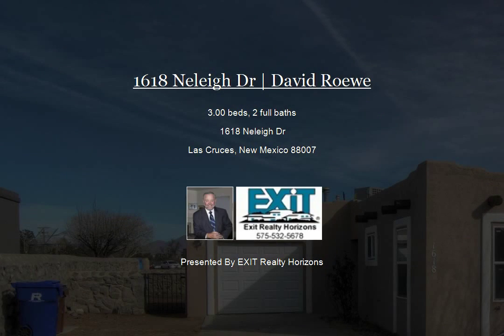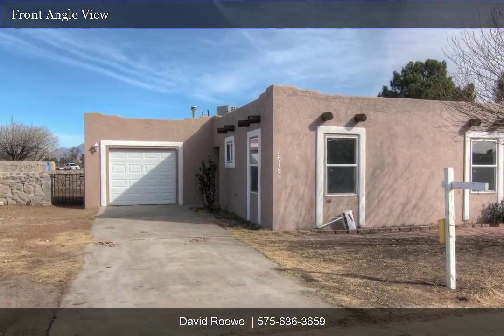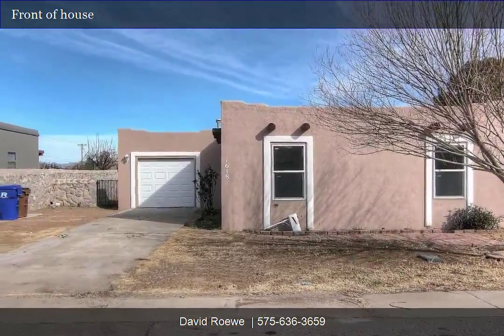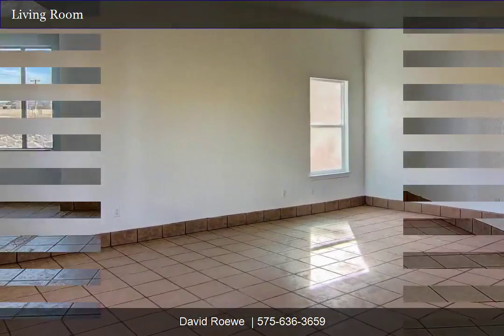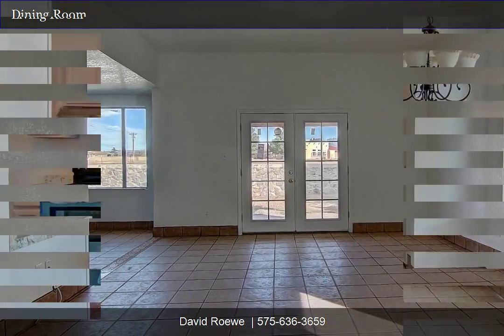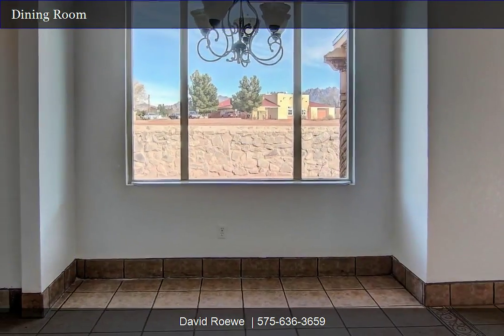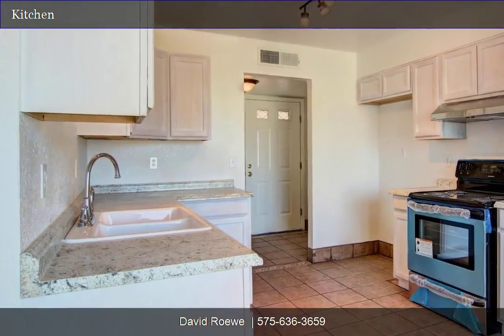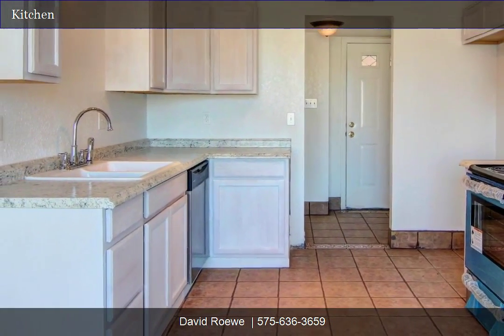1618 Neleigh Dr | David Roewe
Newly Renovated 3 Bedroom, 2 Bath, 1333 sqft., 1 Car Garage home with beautiful Organ Mountain Views! Home is move in ready with many many new upgrades that include: New Windows, Appliances, Cabinets, Carpet, Paint, Water Heater, Furnace, Toilets and New Elastometric Roof Coating. Don't miss this home won't last long! Please call today for your private showing!!